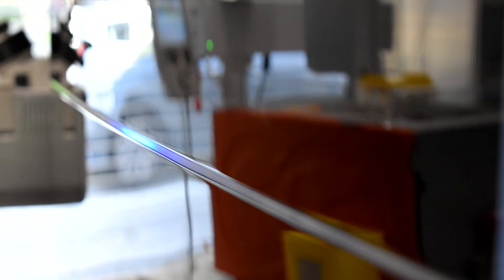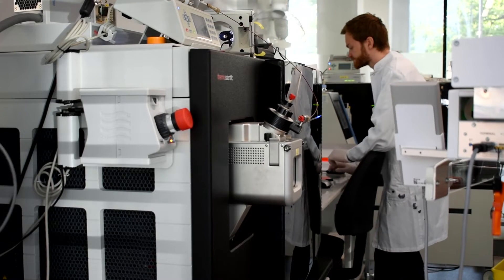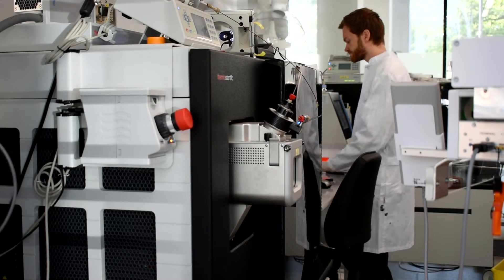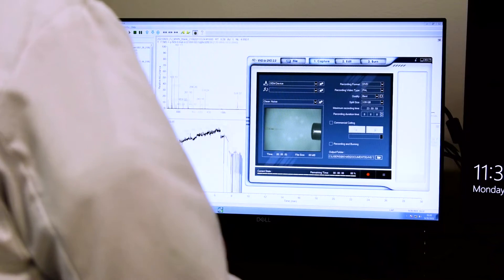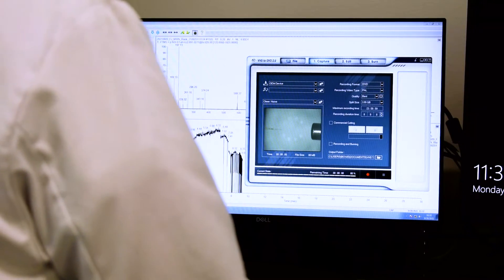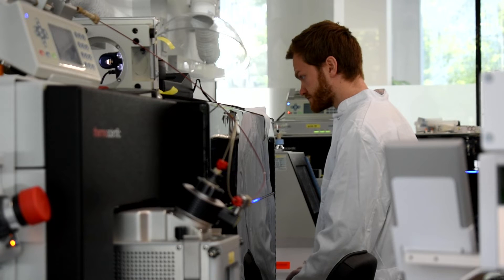Biogenity | Orbitrap Eclipse Tribrid - Mass Spectrometry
The Orbitrap Eclipse is the ideal solution if you need high accuracy with TMT labeling for global and targeted Top-Down (intact proteins) post-translational modification.

Specifications:
- High accuracy with TMT
- Targeted TMT
- EDT option
- MS3
- EVOsep option

Biogenity's experts are ready to help you with your proteomics project. Ideally, we set up an online meeting where we get to learn about your project. Here, we discuss the different options to reach your aim.